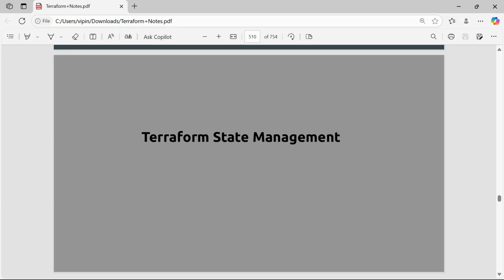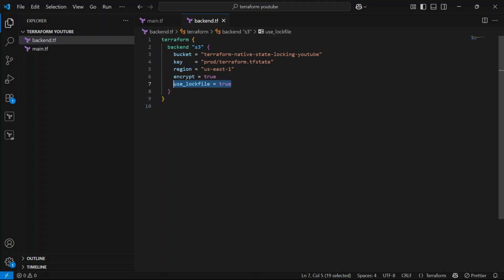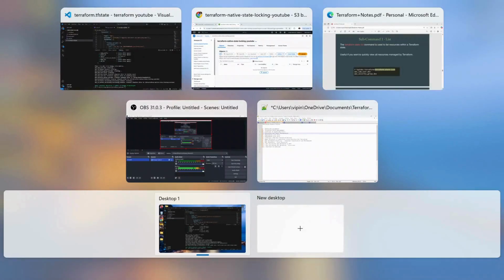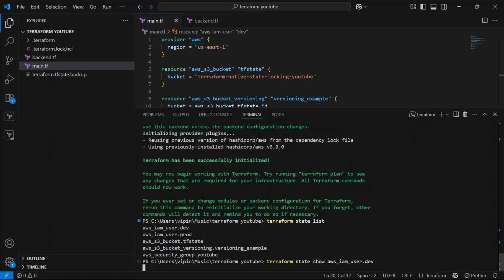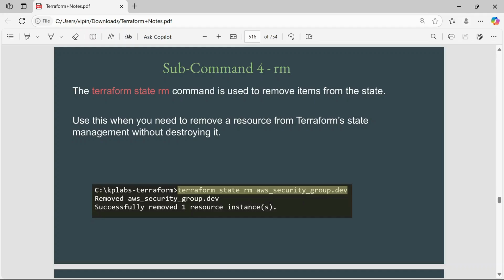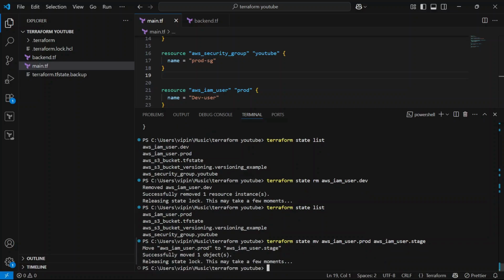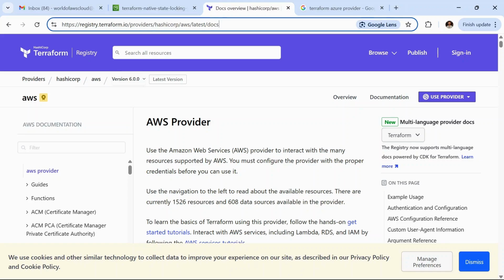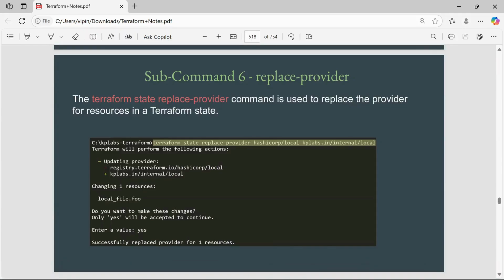Terraform State Management Explained | Step-by-Step Guide for Beginners 🚀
🎓 In This Video:
In this Terraform tutorial, you’ll learn:

00:00 – Introduction to Terraform State Management
01:40 – Terraform State Commands Overview
04:00 – Local to Remote State Migration (S3 Backend Setup)
07:20 – Managing Terraform State with Commands
11:30 – Removing and Moving Resources in State (rm & mv)
15:40 – Replace Provider & Real-World Use Case

By the end of this video, you’ll confidently manage your Terraform state files, migrate local state to remote backends, and use state commands like list, rm, mv, and replace-provider to keep your infrastructure organized, safe, and under full control. ⚡

📚 Resources
📁 GitHub Code Repository: